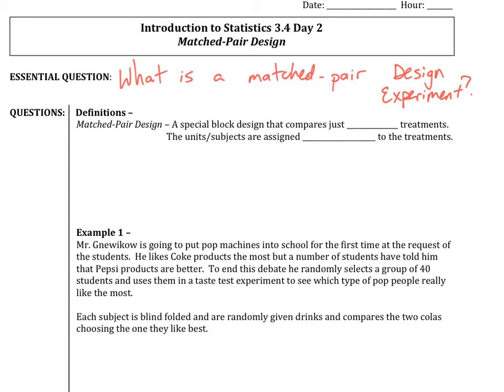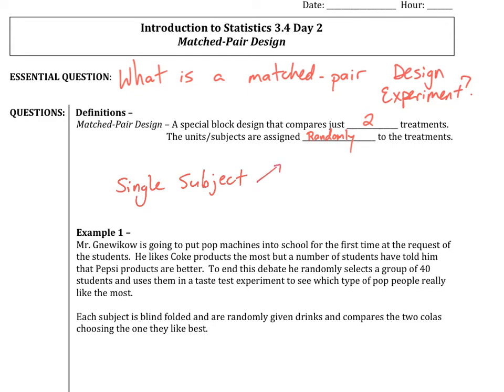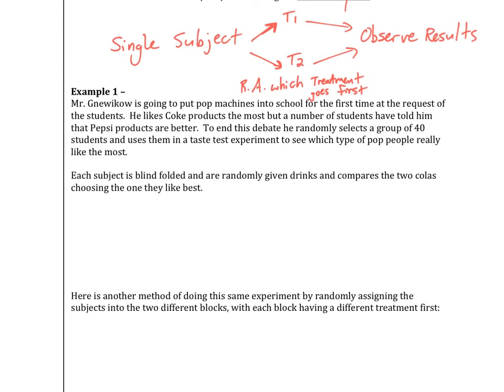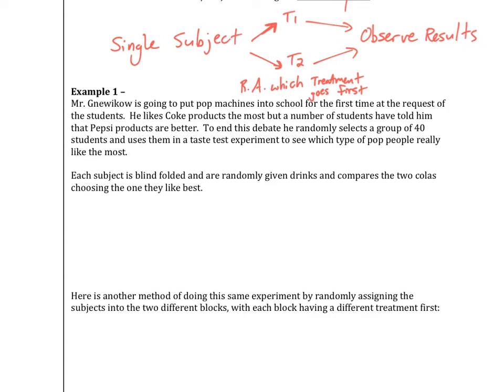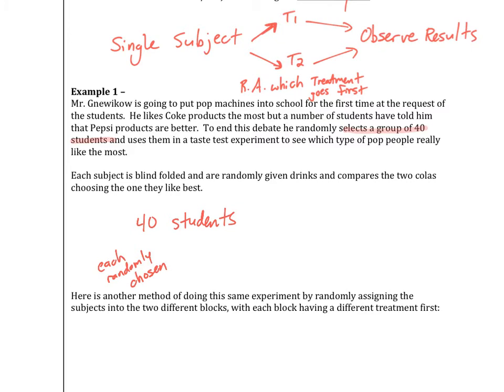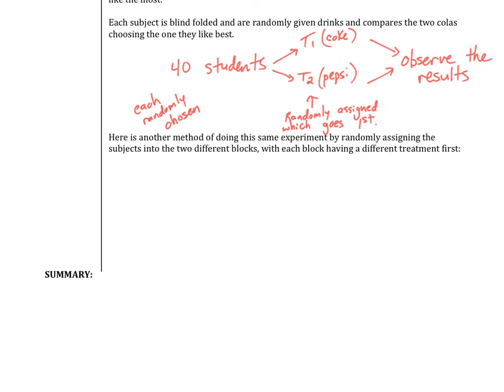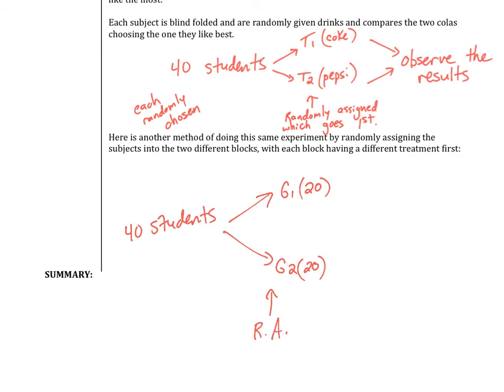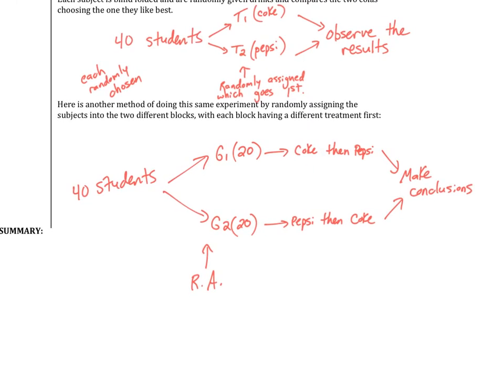Intro to Stats 3.4 Day 2 Notes